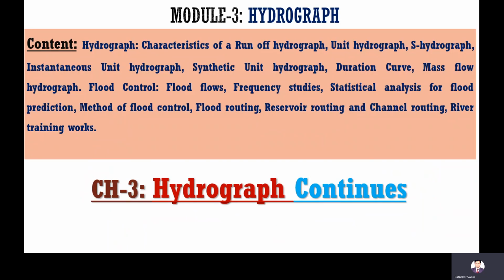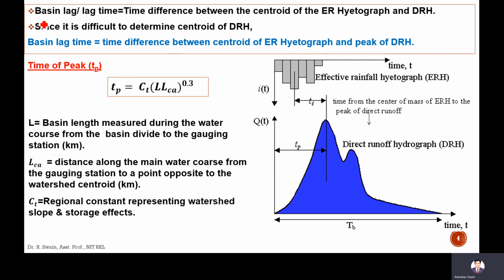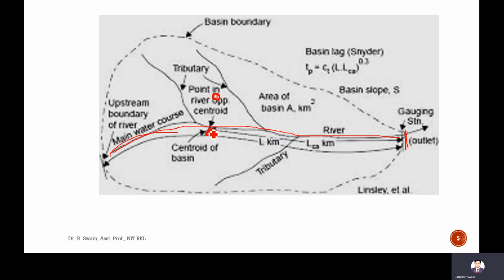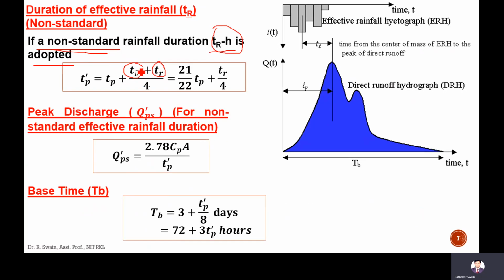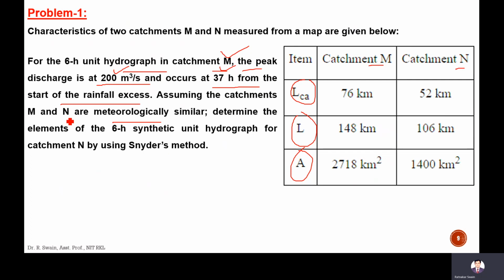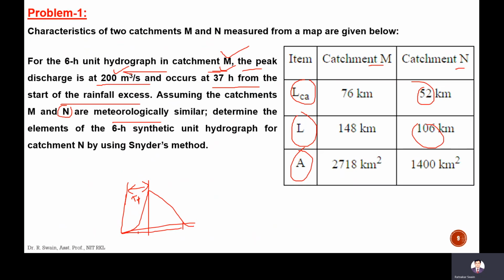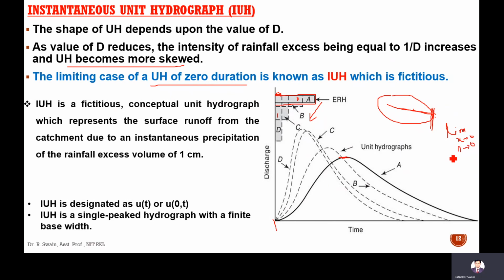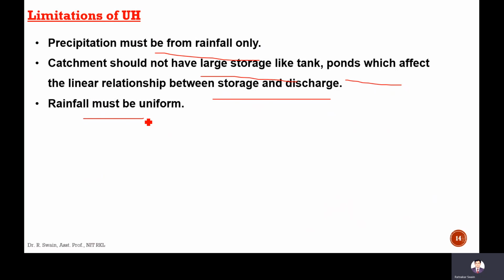Hydrology/Water Resources Engineering: Lecture 17 (Unit Hydrograph)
Hydrology/Water Resources Engineering: Unit Hydrograph